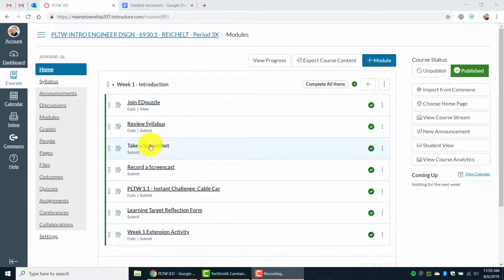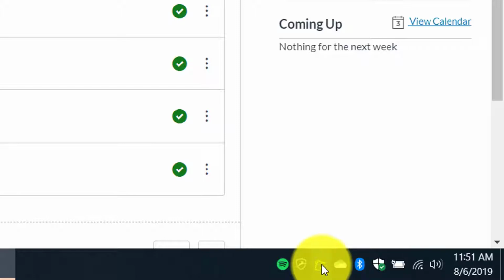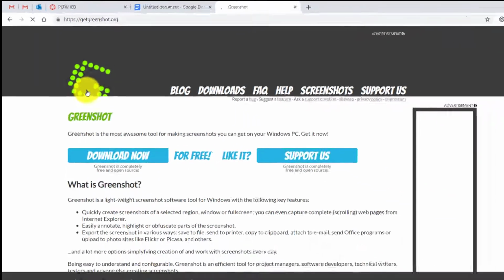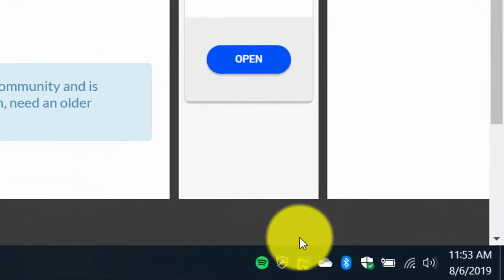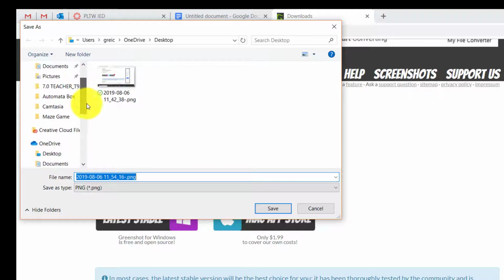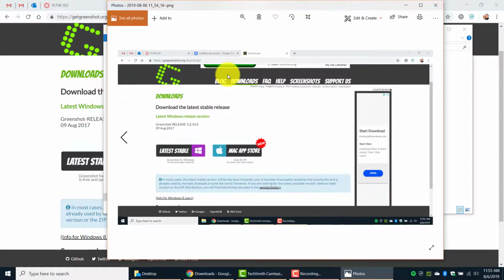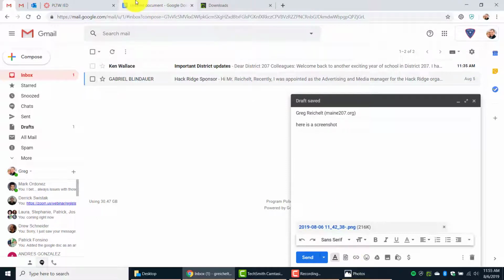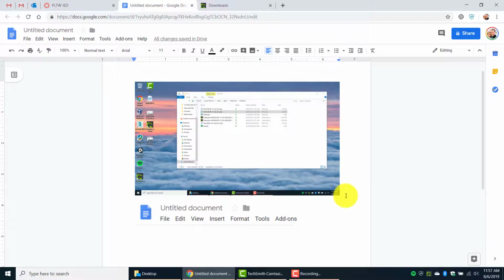How to use Greenshot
Greenshot